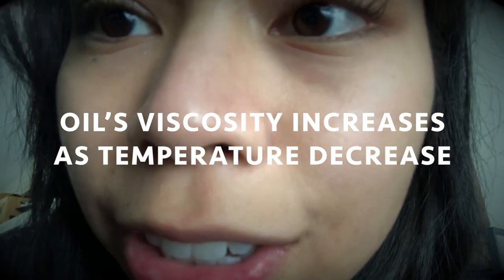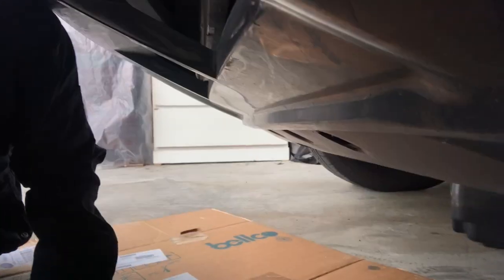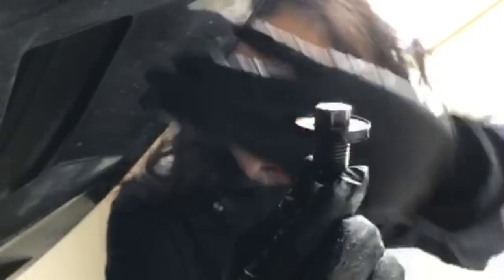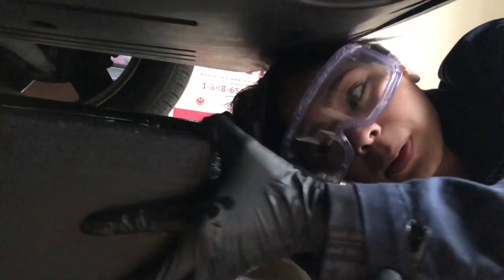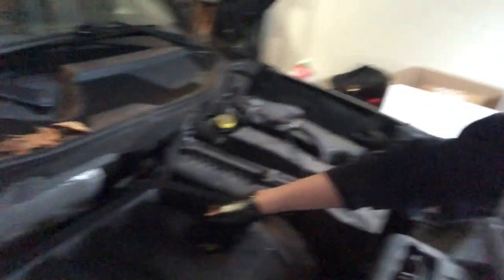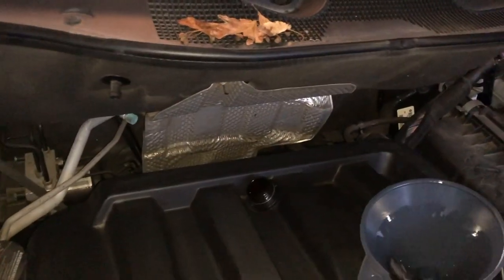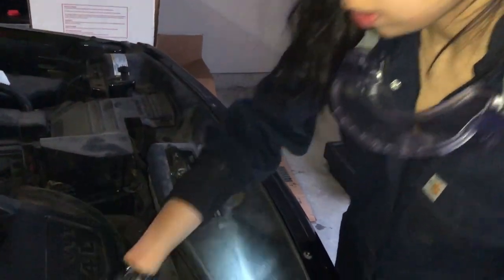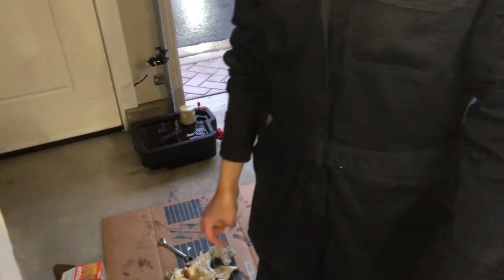Changing The Engine Oil On My Iron Patriot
[This is not meant to be an informative tutorial but rather a demonstration on my knowledge of hand tools and basic home maintenance for a school project.]